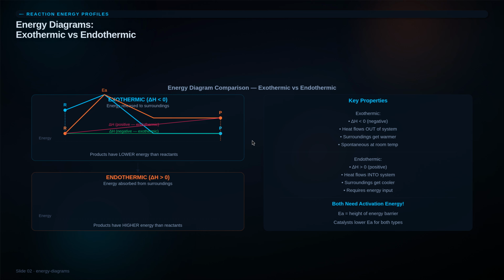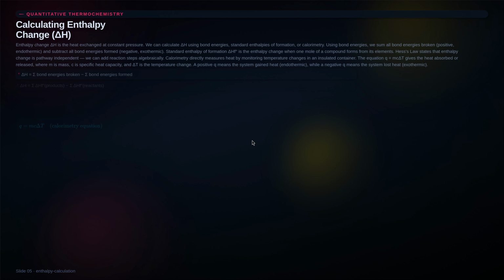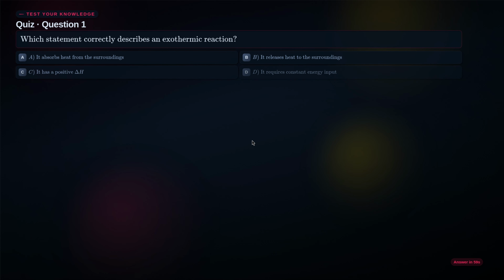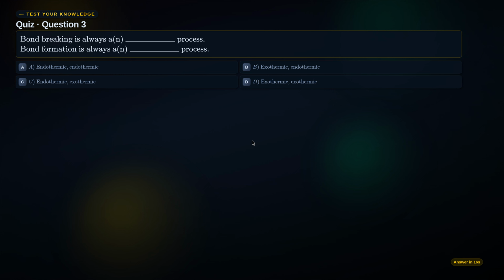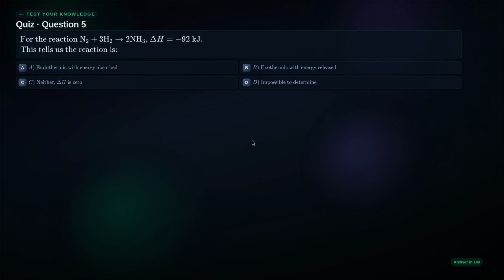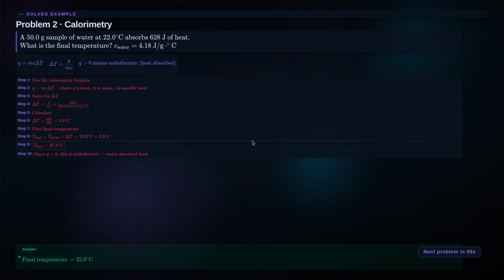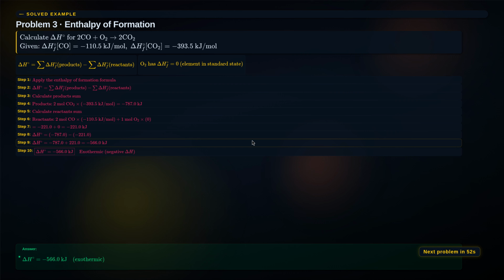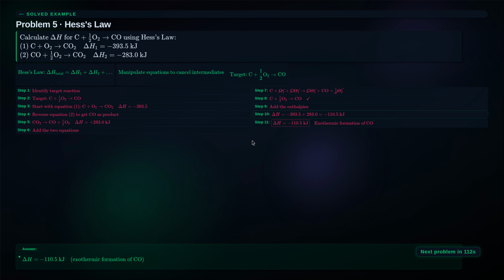Chemistry: Endothermic vs Exothermic Reactions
In this video lesson we explore the critical distinction between endothermic and exothermic reactions – a fundamental concept in thermochemistry that governs energy changes in chemical processes. We begin by defining exothermic reactions as those that release energy to the surroundings, typically in the form of heat or light, resulting in a negative enthalpy change (ΔH less than 0), and endothermic reactions as those that absorb energy from the surroundings, resulting in a positive enthalpy change (ΔH greater than 0). We examine the energy profile diagrams for both types, identifying the activation energy, the enthalpy change, and the relative energies of reactants and products. We then discuss how to recognise endothermic and exothermic processes from everyday examples – combustion, respiration, and neutralisation as exothermic; photosynthesis, thermal decomposition, and melting as endothermic. We also relate these concepts to bond energy: bond breaking requires energy (endothermic), while bond formation releases energy (exothermic), and the overall enthalpy change depends on the balance between these two contributions. The lesson covers how to calculate enthalpy change using bond energies, calorimetry data, and Hess's law, and we discuss the sign conventions and terminology used in thermochemistry. We also address the role of activation energy in both types of reactions and how catalysts affect the energy profile without changing the overall enthalpy change. Throughout, we connect endothermic and exothermic reactions to real‑world applications in energy production, refrigeration, biology, and industrial chemistry. This session is suitable for high school, AP Chemistry, A‑Levels, and university general chemistry courses.

Throughout the video we work through 5 checkpoint tests that reinforce the core concepts covered in the lesson – from identifying reactions as endothermic or exothermic based on energy changes to interpreting energy profile diagrams and calculating enthalpy changes. Each test is followed by a clear explanation so you can check your understanding as you go. In addition, we solve 5 practical problems step by step, covering a variety of scenarios including calculating the enthalpy change of a reaction using bond energies, determining whether a reaction is endothermic or exothermic from temperature change data, interpreting energy profile diagrams to extract activation energy and overall enthalpy change, predicting the effect of a catalyst on endothermic versus exothermic reactions, and applying calorimetric data to calculate the heat absorbed or released in real‑world processes. We show every stage of the reasoning, including how to distinguish between energy changes in the system and surroundings, how to use sign conventions correctly, how to apply the relationship between bond breaking and bond formation, and how to connect theoretical concepts to practical experiments. By the end of this session, you will have a solid understanding of endothermic and exothermic reactions and be fully prepared for exams, assignments, and laboratory work on thermochemistry.